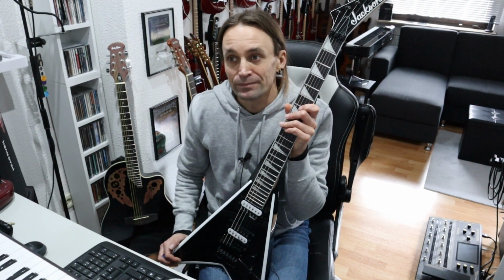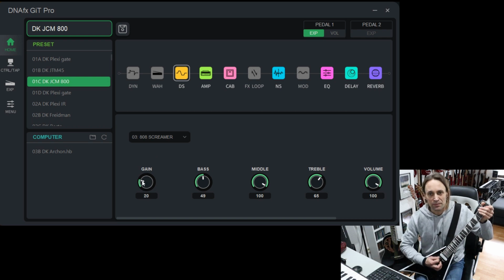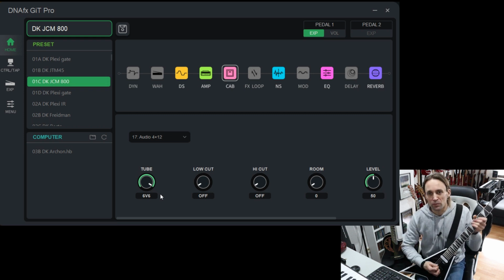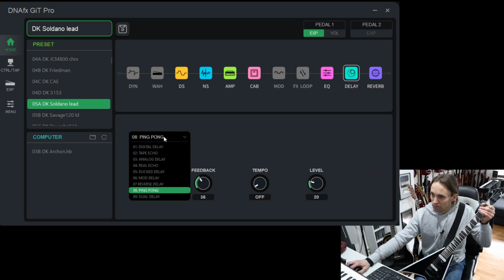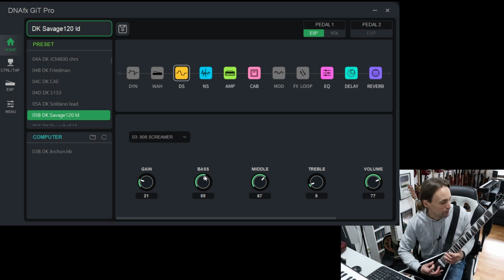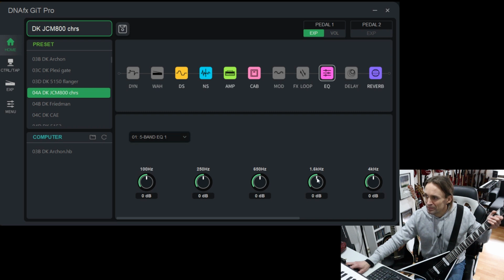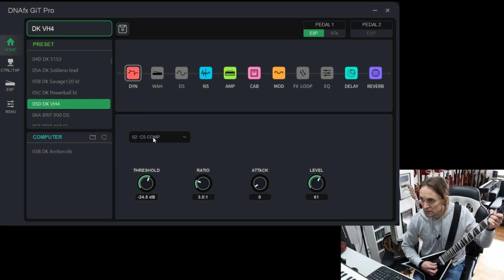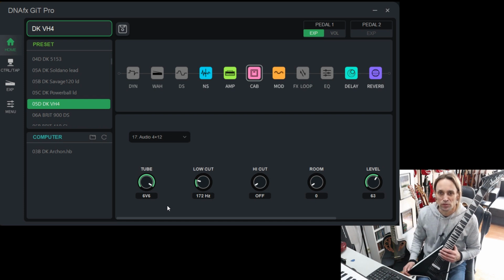Harley Benton DNAfx Git pro Jackson JS32 King V